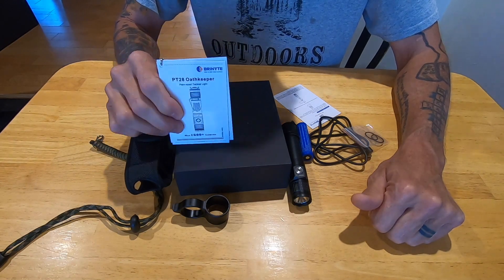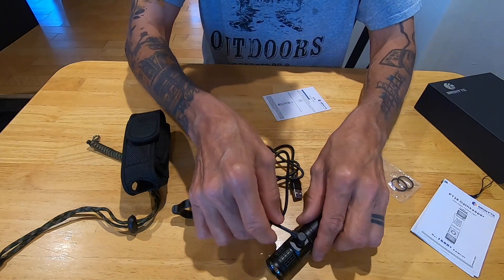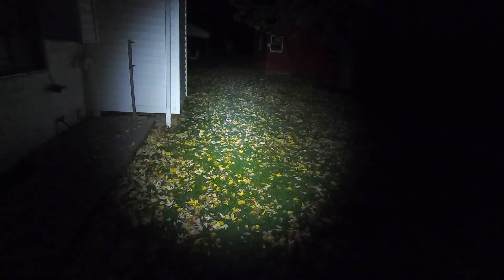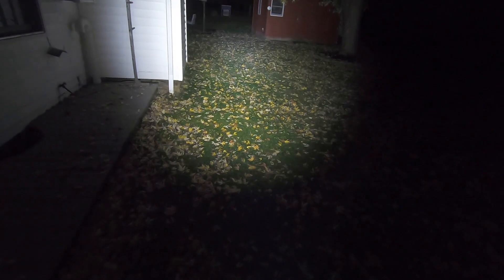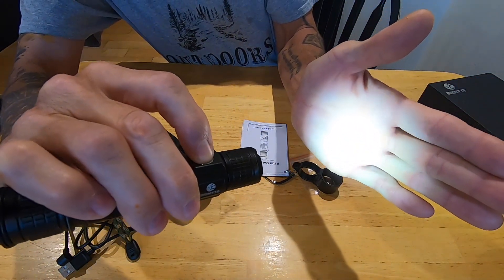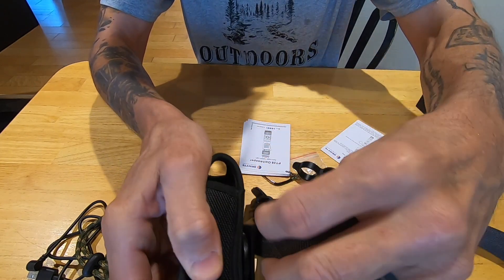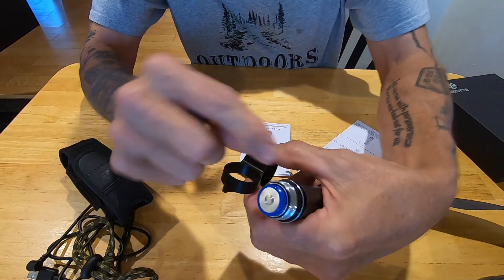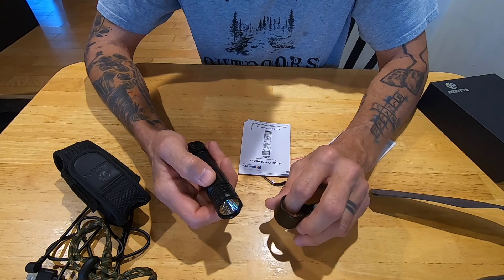BRINYTE PT28 Tactical Flashlight Review brinyte brinytetacticalflashlight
Check out this light!  I love it!

BRINYTE Links
PT28 Tactical Flashlight: